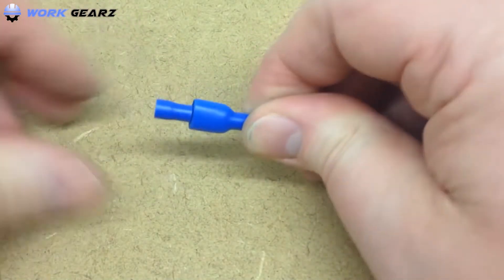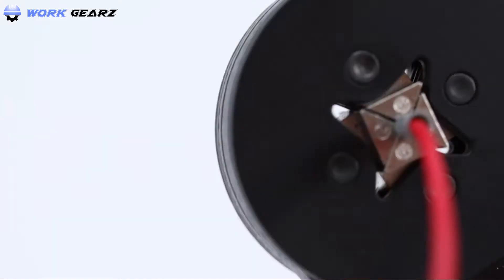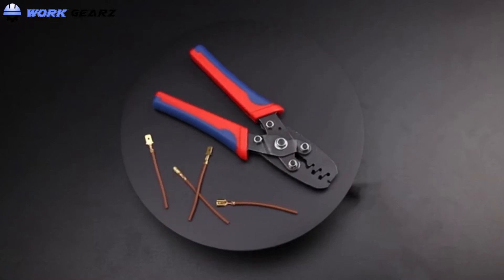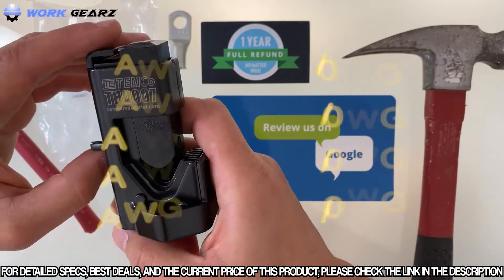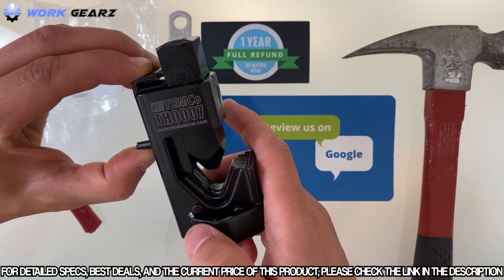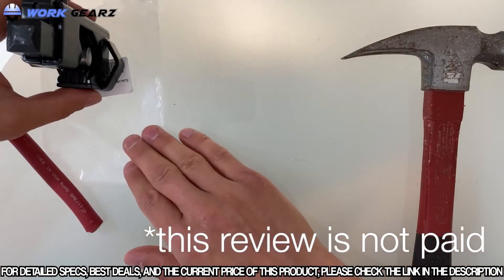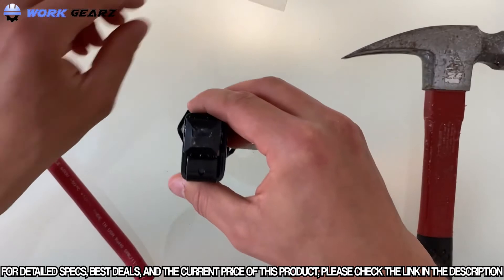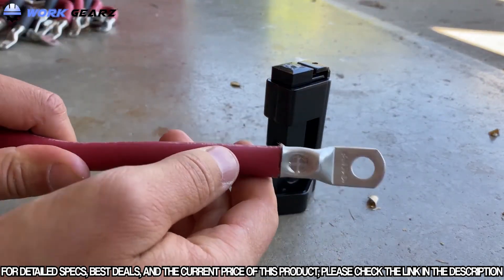Top 10 Best Crimping Tools for Electrician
✅ 1. Crimping Tool For Insulated Electrical Connectors
✅ 2. IWISS 5 interchangeable Jaws Crimping tool kit
✅ 3. Klein Tools VDV226-110 Wire Crimper
✅ 4. Gaobige Network Cable Repair Maintenance Tool Kit
✅ 5. TEMCo Hammer Lug Crimper Tool
✅ 6. Preciva Ferrule Crimping Tool Kit
✅ 7. Knoweasy Molex Crimping Tool
✅ 8. Klein Tools 3005CR Wire Crimper Tool
✅ 9. IWISS Wire Rope Crimping Tool
✅ 10. Klein Tools 1005 Cutting / Crimping Tool

Crimps are needed in all type of electrical connections, you might think any crimping tool would do but you need a professional crimping tool to have a proper rock solid crimp every time.
In this video we have listed the best crimping tools that allows you to adjust  made of non slippery handles to ensure strong grip, ergonomic and suitable for different crimping task.